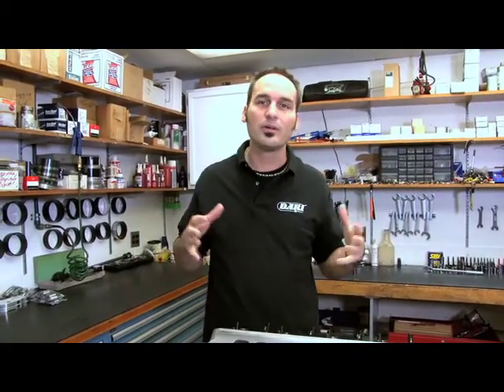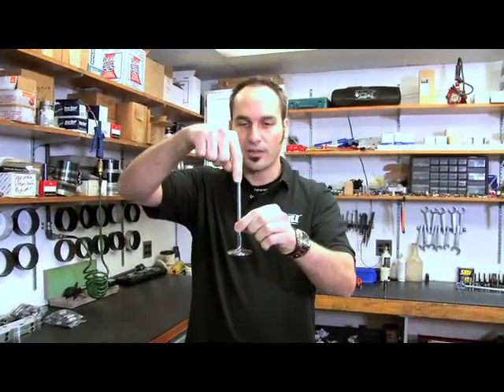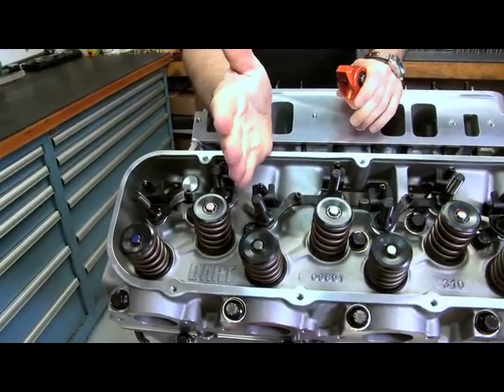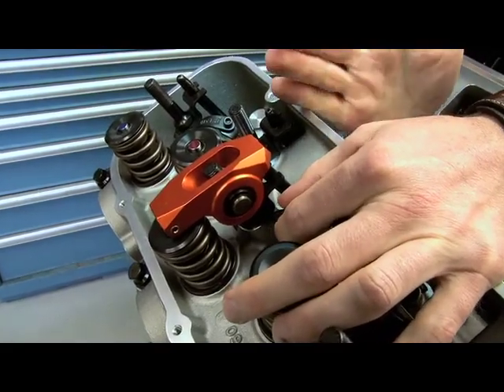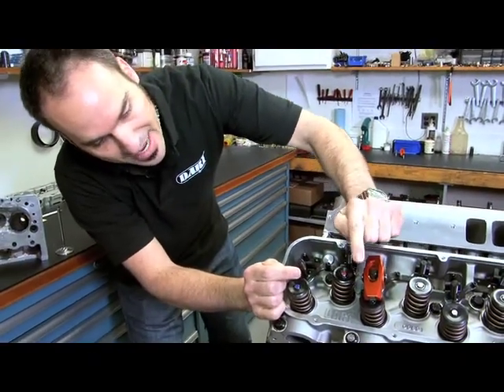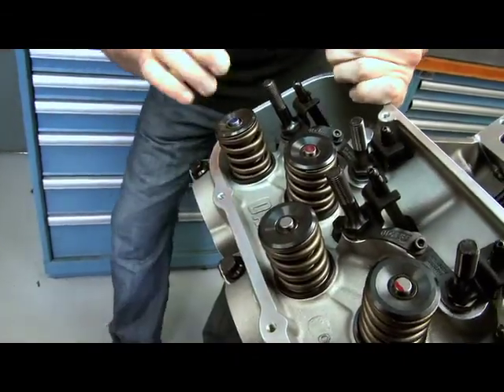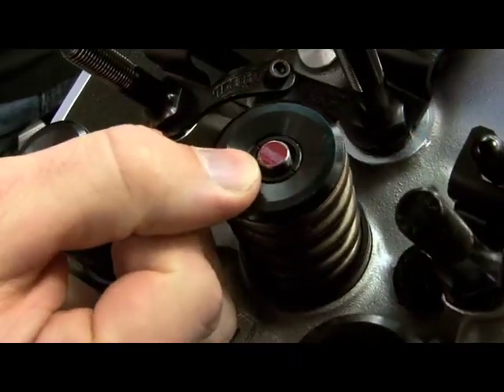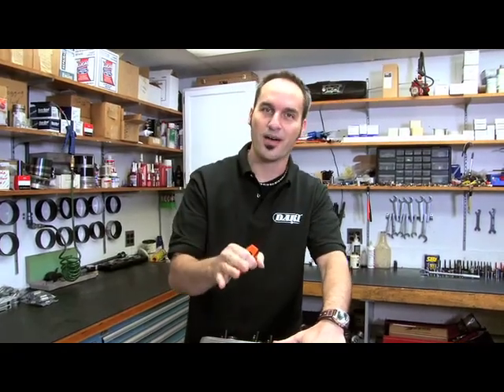Dart University, Valvetrain Geometry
Kevin Byrd discusses principles of valve train geometry and methods for checking proper geometry in this installation of Dart 101.